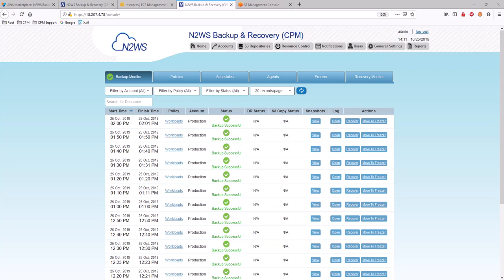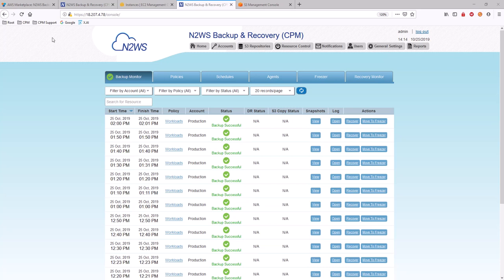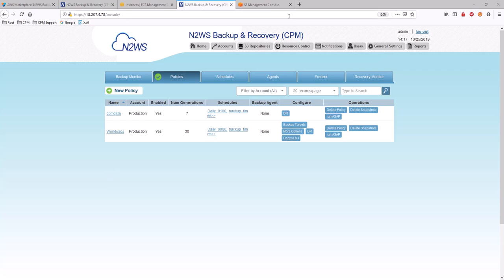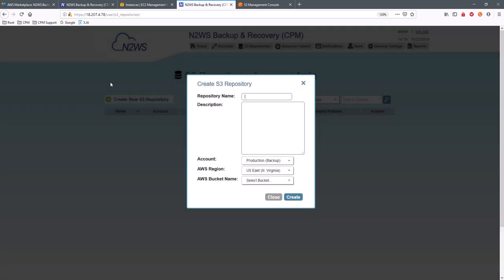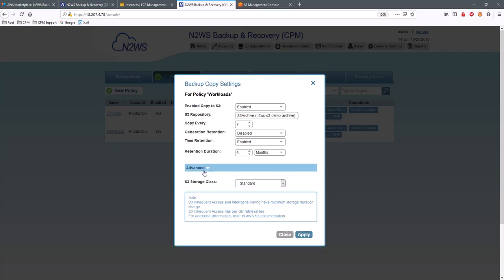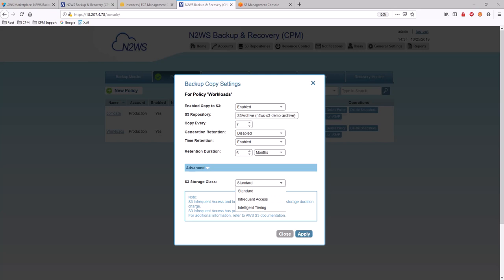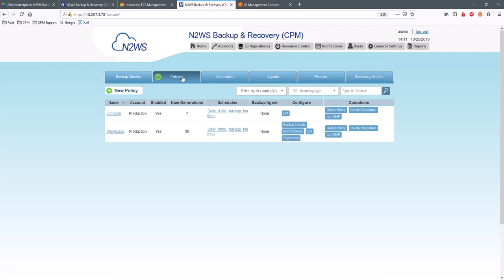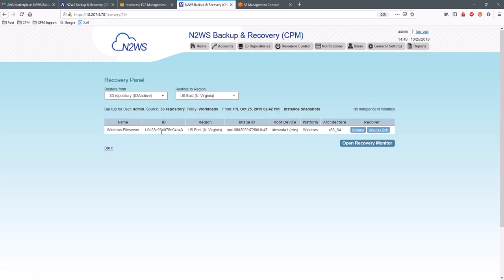s3archiving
how to use S3 for archiving